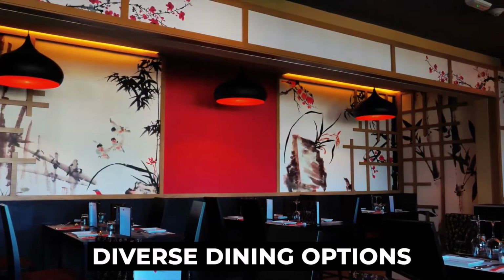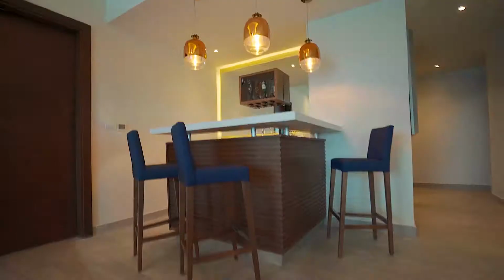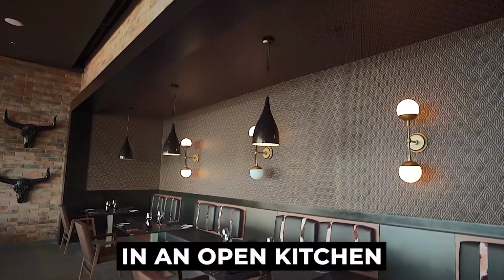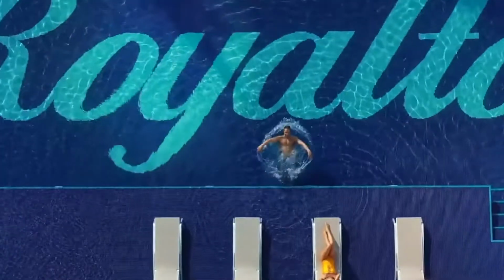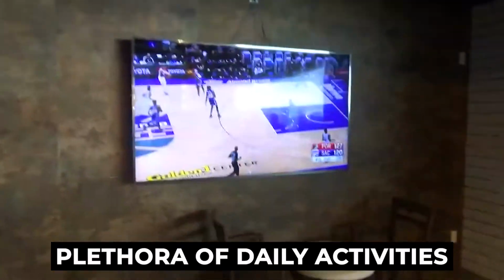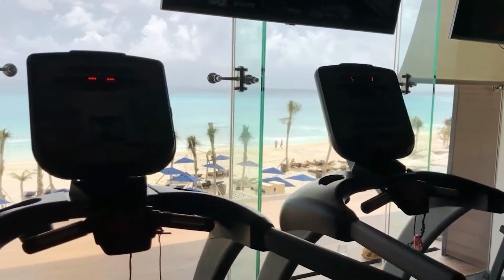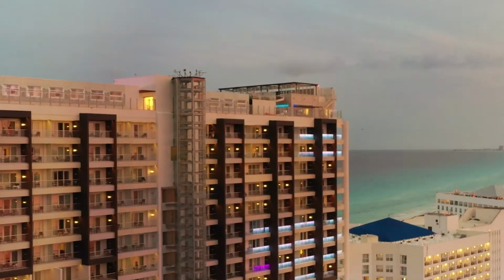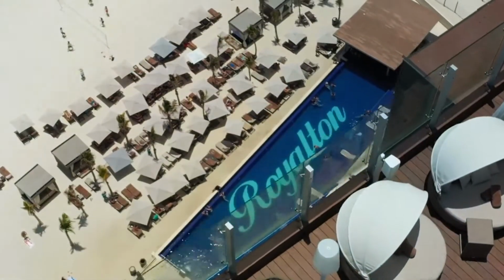NEW | Royalton Chic Cancun All Inclusive | (HONEST Review & Full Tour)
Hello,
In this video we offer a full resort tour of the Royalton CHIC Cancun, An Autograph Collection All-Inclusive Resort - Adults Only. It's rated one of the best cancun all inclusive resorts. In this royalton chic cancun review we showcase all aspects of the resort. So before you book a stay at the royalton chic cancun an autograph collection all-inclusive resort then watch this full hotel tour.

Make sure to watch the entire review of this royalton chic cancun as we tell you about the diamond club, room tour, presidential suite, food, party, beach and buffet. Our aim is to give you a full comprehensive tour of the royalton cancun. And the royalton chic punta cana.

We also have videos on royalton riviera cancun and royalton splash riviera cancun.